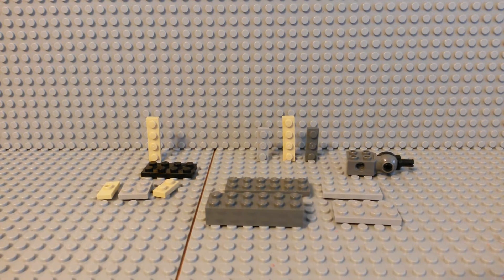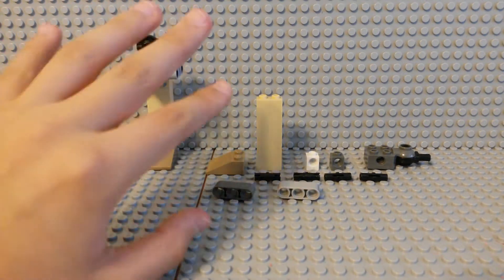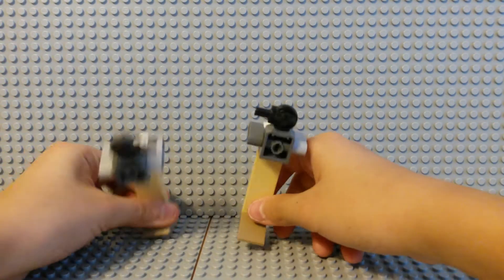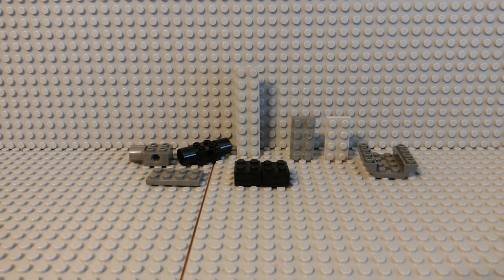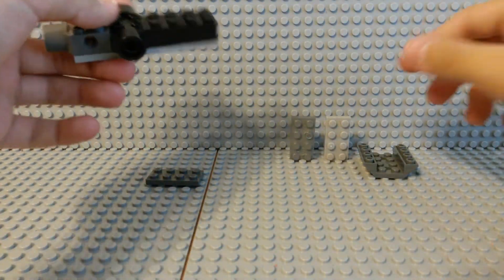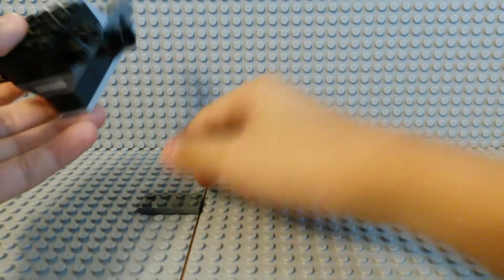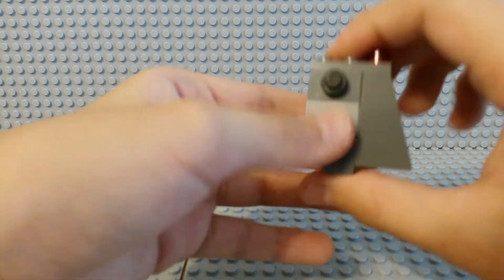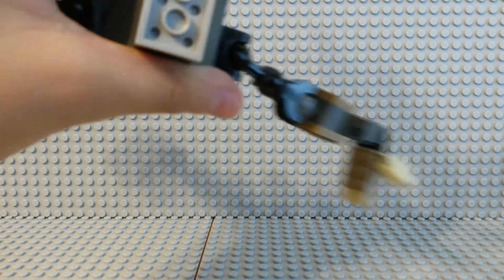How to Build Lego Cloverfield Monster